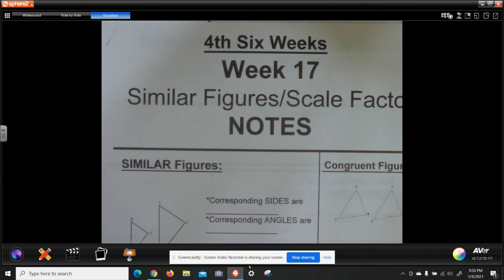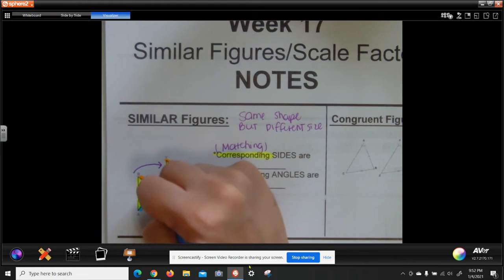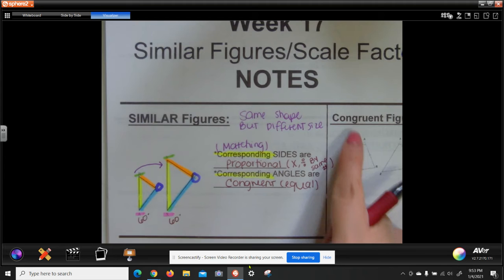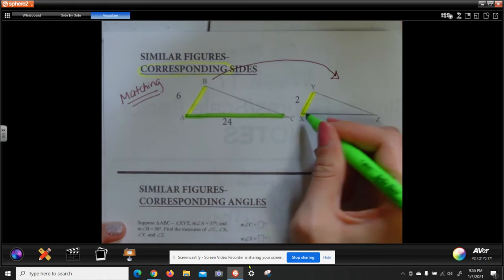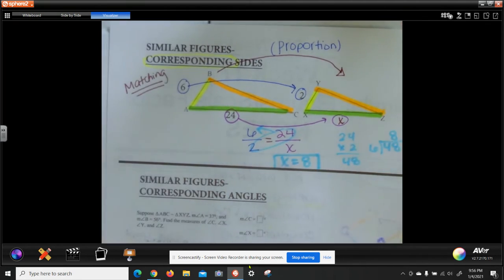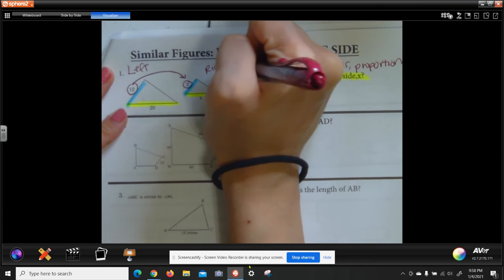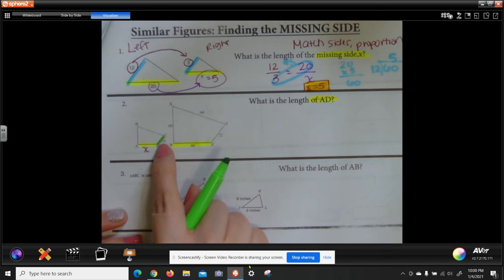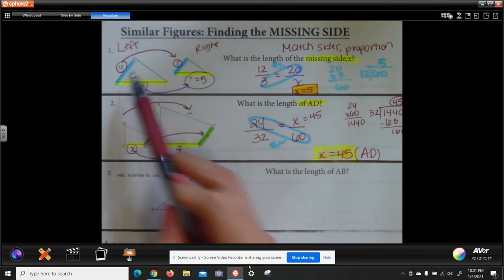MONDAY- INTRODUCTION TO SIMILAR FIGURES NOTES